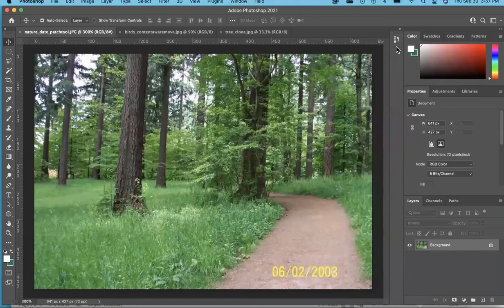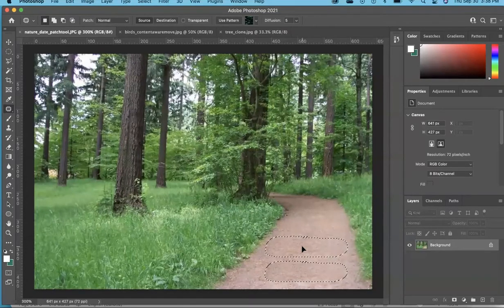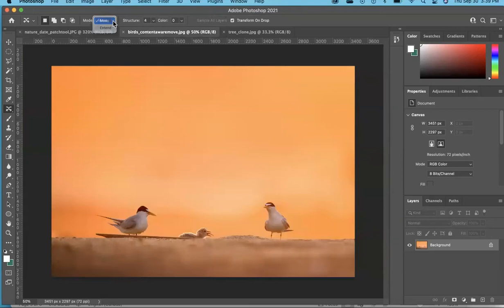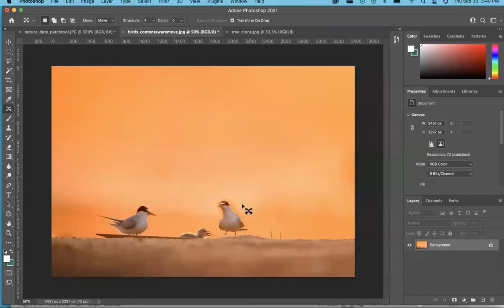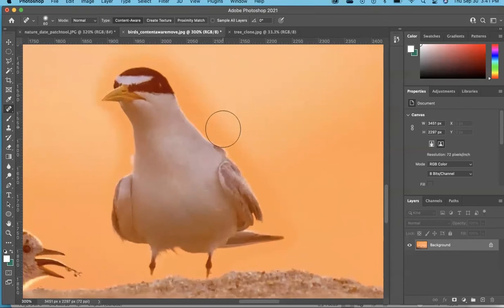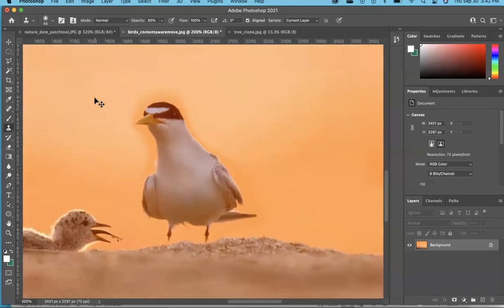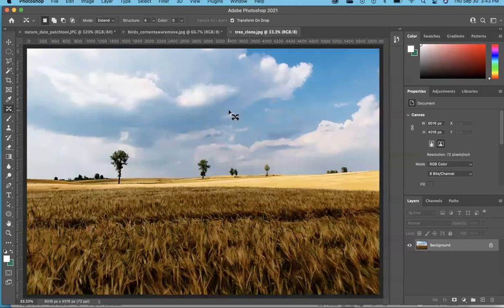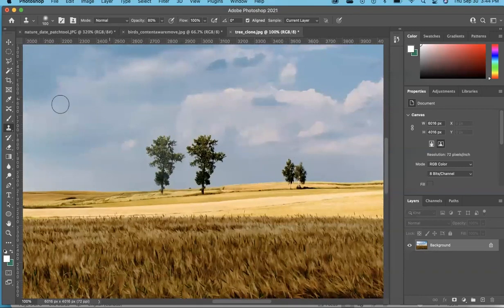Photoshop: Intro to healing tools: Patch tool, Content-Aware & Clone Stamp Tools